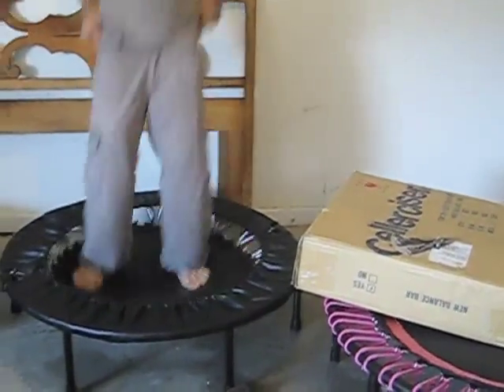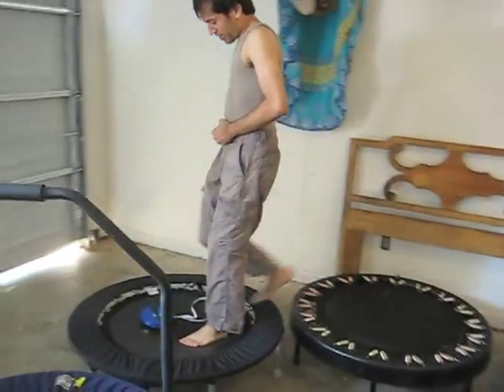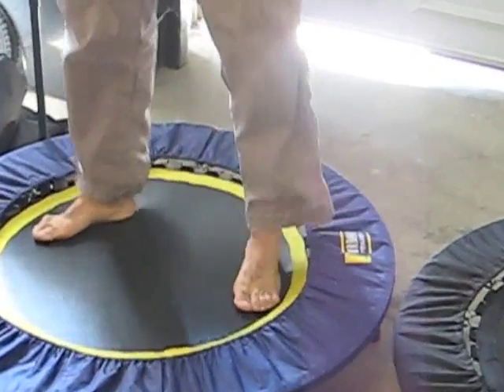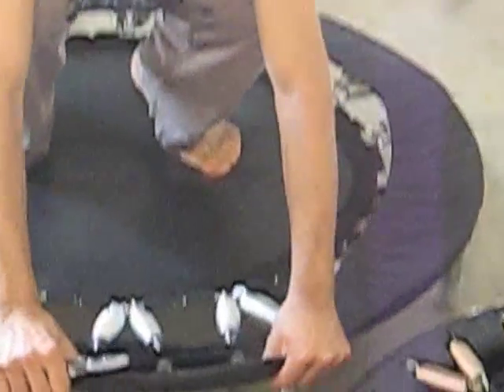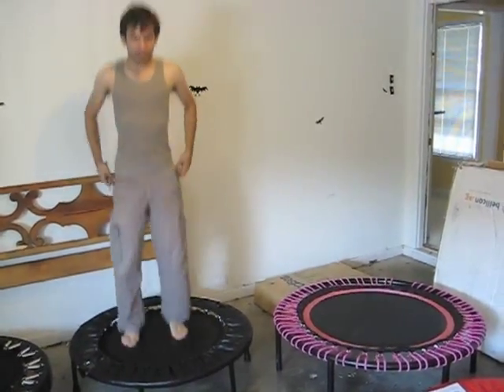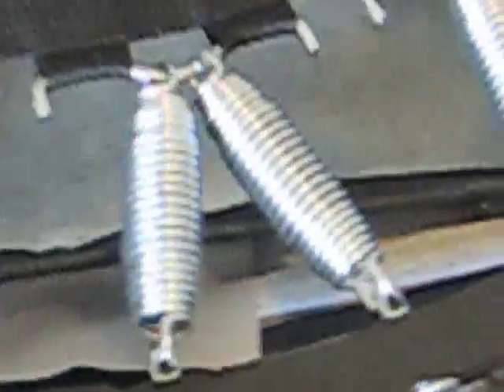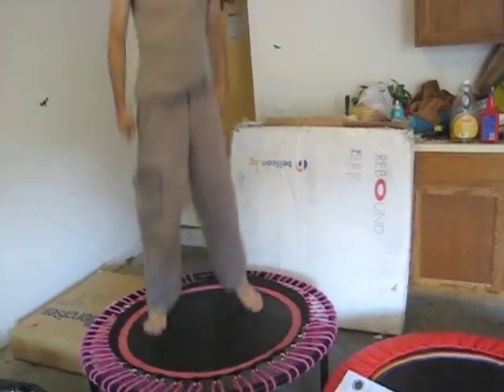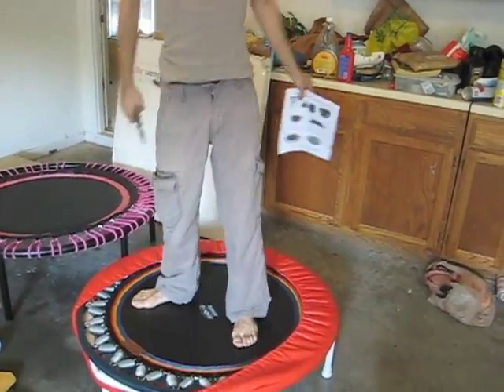Rebounder Pants Test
This test definitively illustrates the vertical impact a rebounder has on your skeletal system.
My website is HealthyTrampolines.com